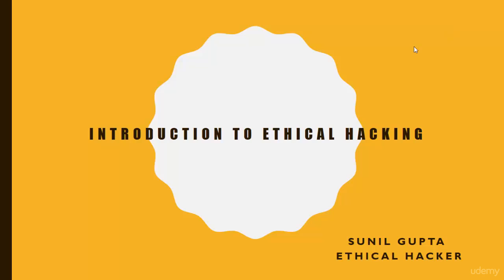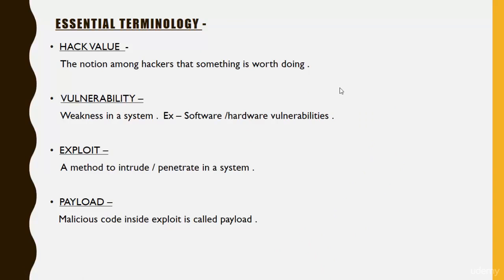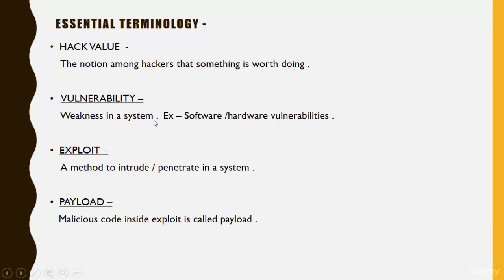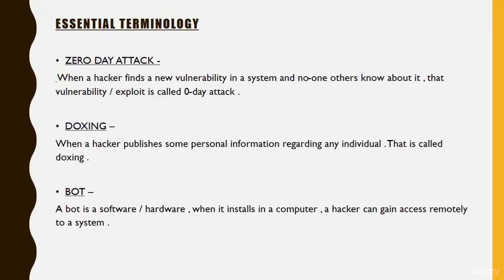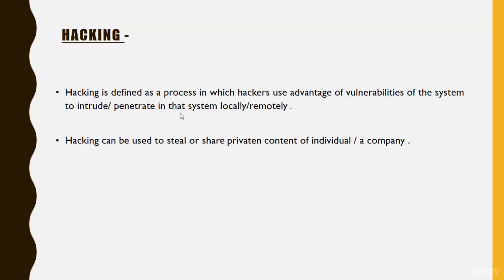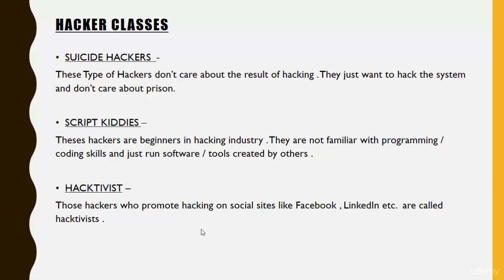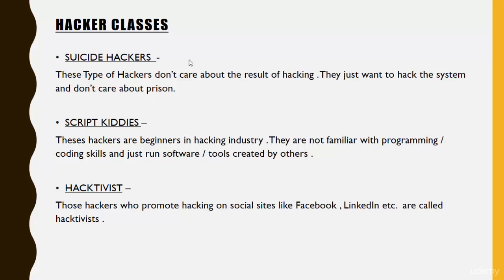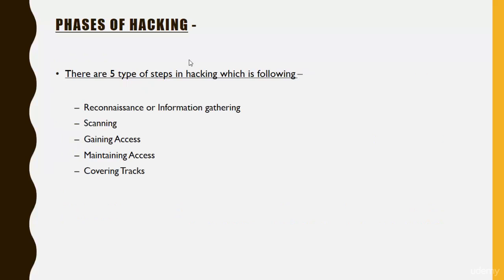Ethical Hacking Fundamental Course - Learn From Scratch : Introduction to Ethical Hacking -1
Ethical Hacking Fundamental Course - Learn From Scratch
Network & Security , kali linux , Ethical Hacking , Cyber Security , CISSP ,  Ethical Hacking, Penetration Testing